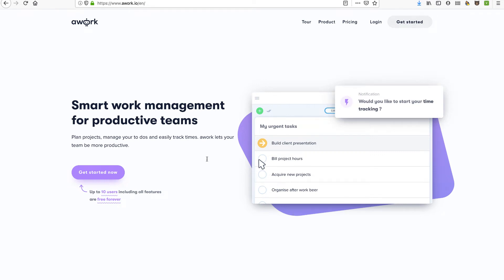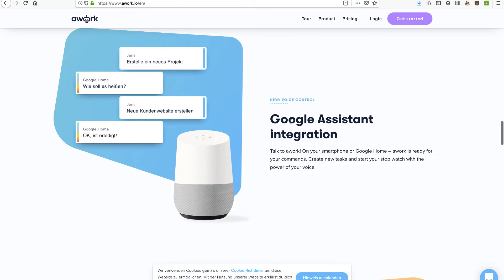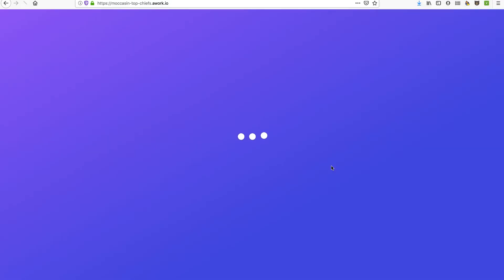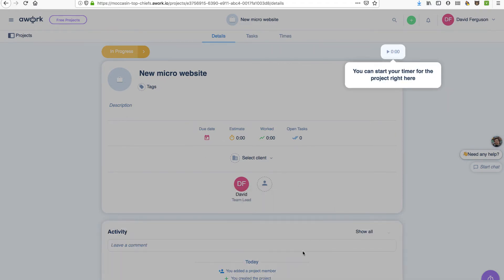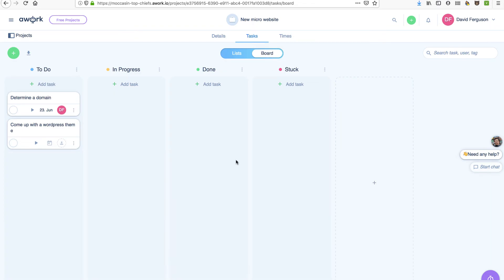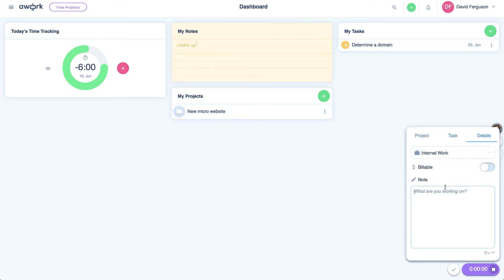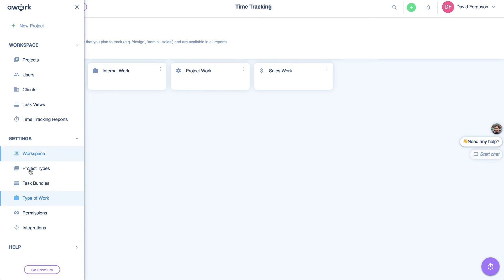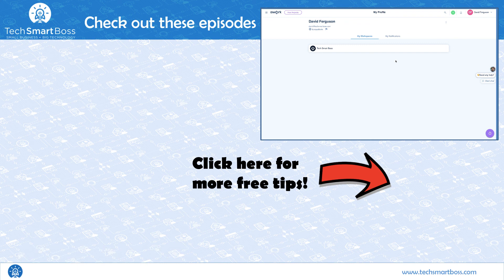Bring Your A Game To Project Management With Awork (Onboarding and Review)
We love a good project and task management tool and this week we found Awork.

While we had a little error in translation at the start of the video, one thing that translates all languages is a beautiful UI/UX and that is what initially attracted me to Awork.  After digging in more, the beauty is not skin deep, it's a robust and well thought out management tool.
Plus they have a very generous free plan for a team under 10.

In this video, we set up a new Awork account and take a look at some of the task and project management features.

Check out this video, and let me know what you think about using Awork as your team's task and project management tool.